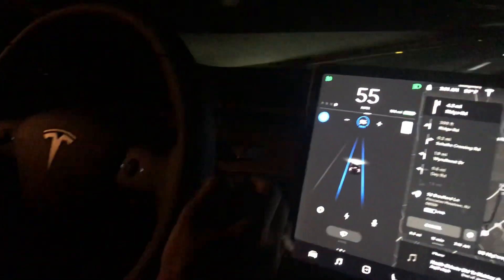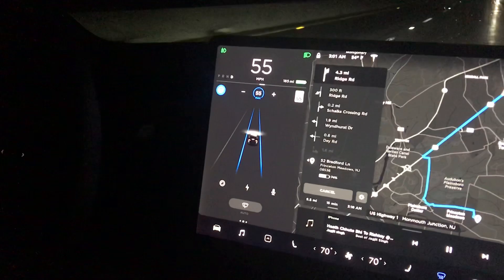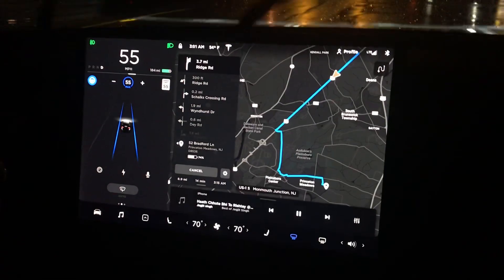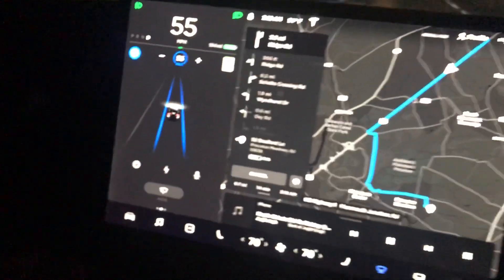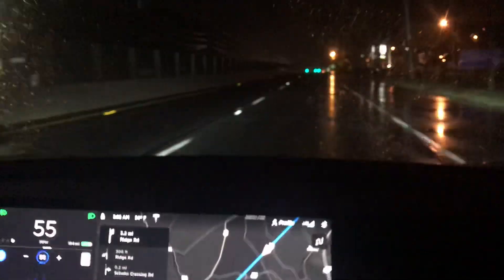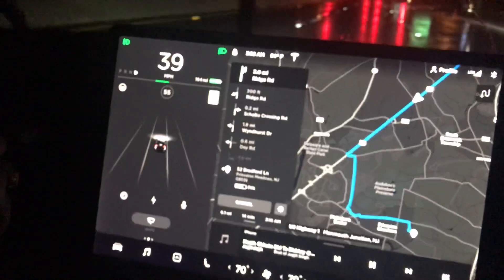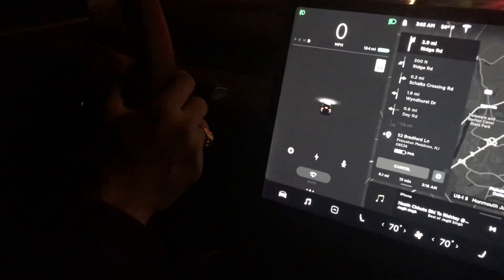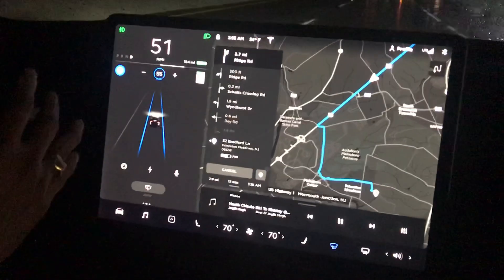Tesla Model 3 auto pilot..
Testing the Tesla Model 3s auto pilot mode for the first time. It works